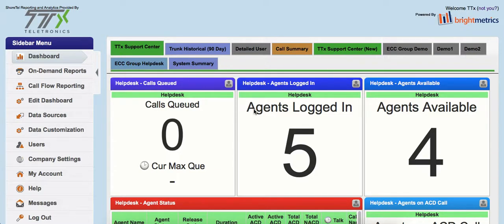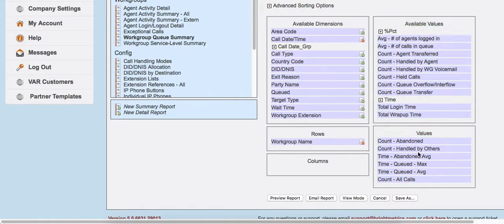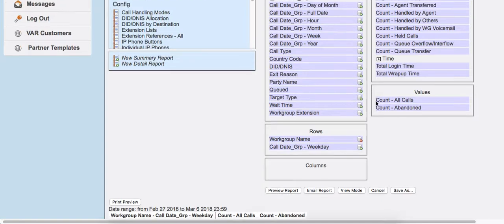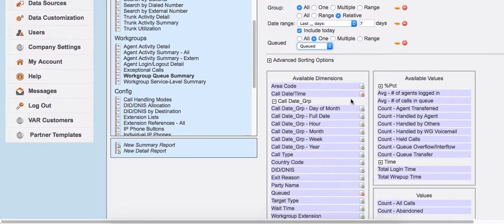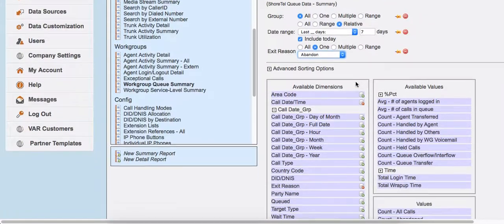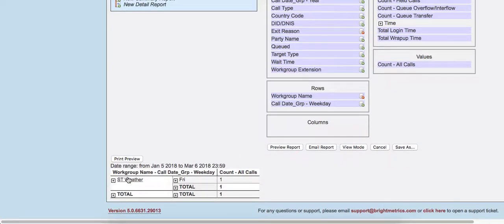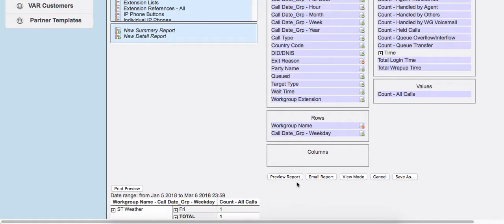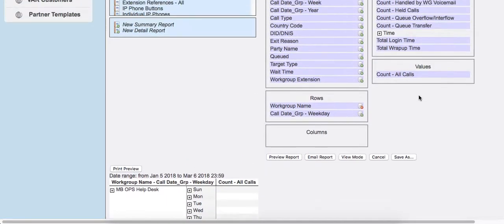Editing On Demand Report Templates Part 2